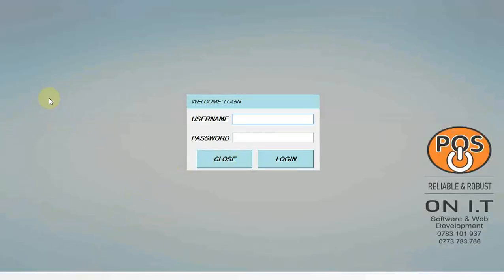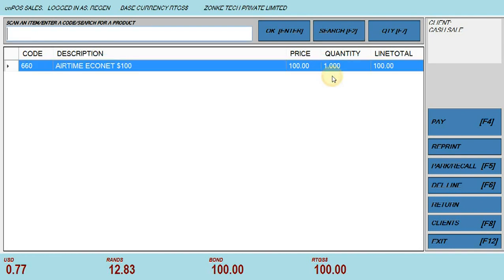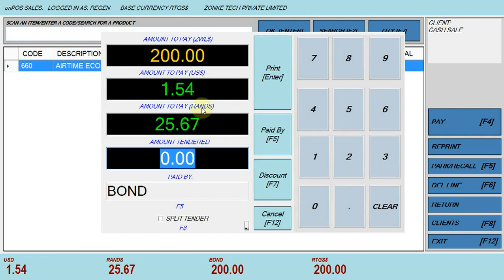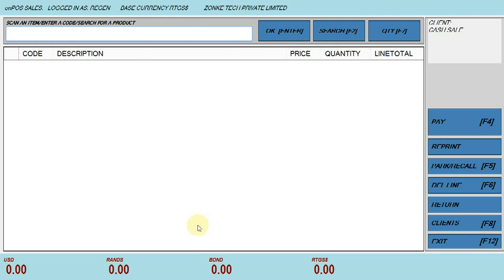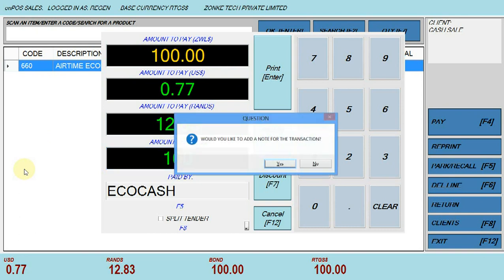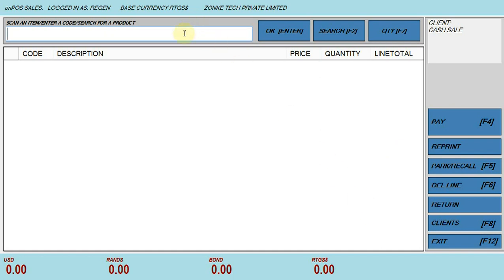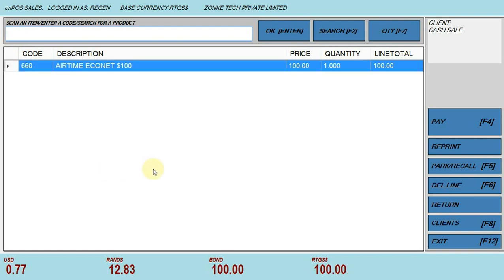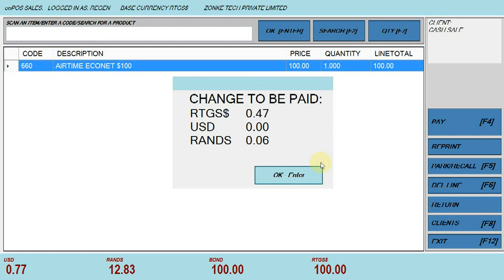HOW TO MAKE A SALE USING ONPOS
This is a demo of tow to make a sale using our inventory management software called on Pos you can see how it operates before you can purchase it. when you are ready to install the product you can click on this